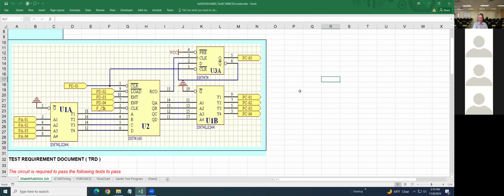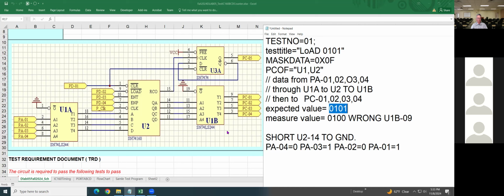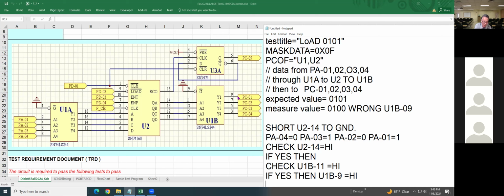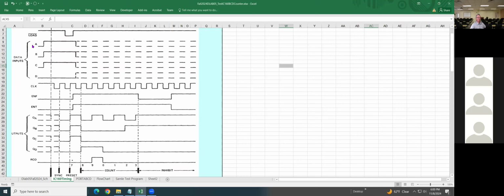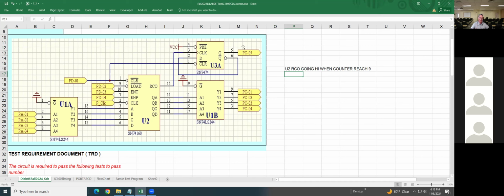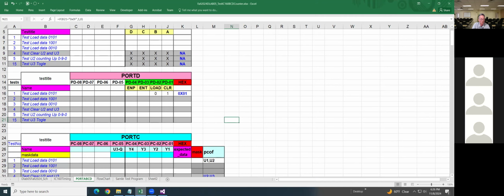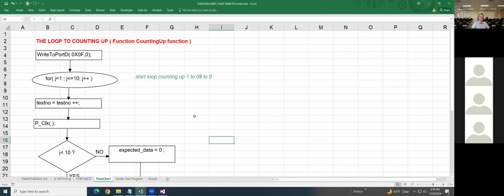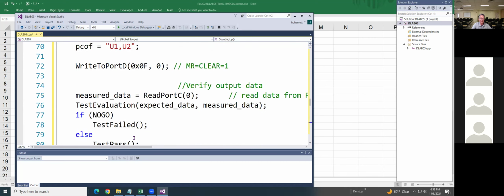Tech II Fall 2024_DLAB05 BDC Counter